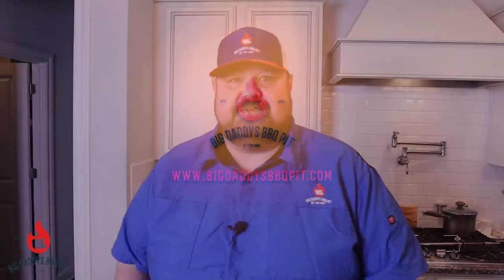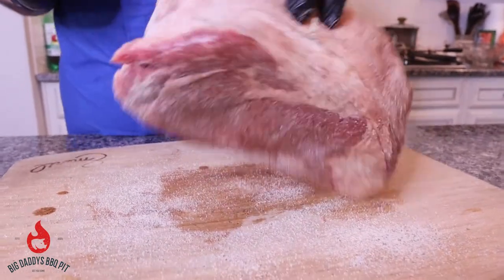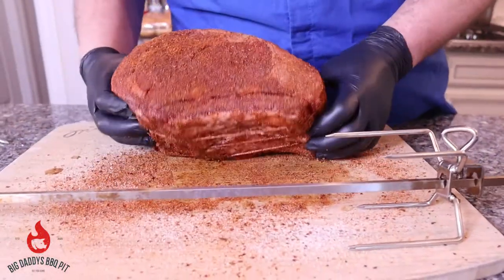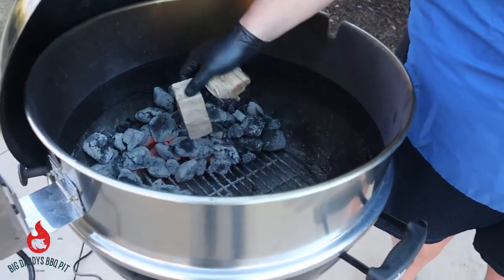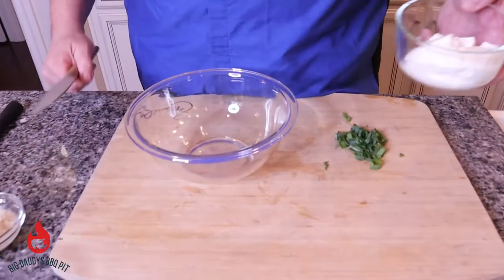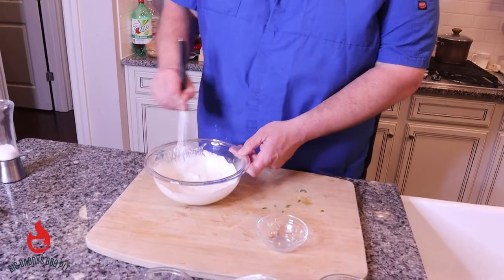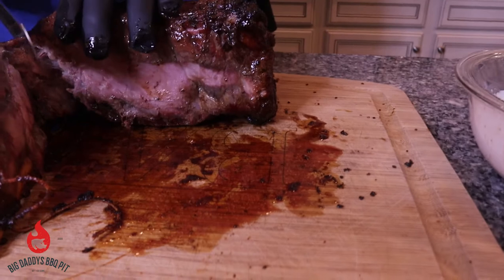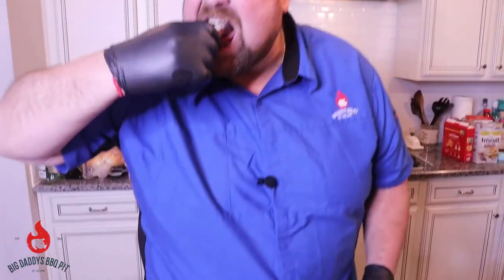Standing Rib Roast on the Weber Kettle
This week we did a standing beef rib roast on the Weber Kettle with our Rotisserie attachment. This turned out amazing, the crust was great and using the rotisserie there was no need to reverse sear! Give this recipe a try, we are sure you will enjoy it!

• 5 to 6 LB Standing Beef Rib Roast
• 2 TBSP of Worchester Sauce
• 2 TBSP of All Purpose Rub (we used Boars Night Out White Lightning)
• 2 TBSP of Beef Rub (we used Steak Princess Beef Rub)

Get your kettle setup for indirect cooking at 350 degrees. We used our rotisserie attachment for this cook as well. We placed two chunks of Post Oak on the coals for added flavor. Prep your roast by applying the Worcestershire Sauce and Rubs. Let the roast set for at least 15 minutes. Insert the spit rod and forks into the roast, placing them so the meat is centered. Place the roast on the kettle and cook for 1.5 to 2 hours or until the meat reaches your desired temperature.

Horseradish Cream Sauce
• 1/2 Cup of Sour Cream
• 2 TBSP of Mayo
• 2 TBSP of Apple Cider Vinegar
• 2 TBSP of Horseradish
• 1 TBSP of Fresh Chopped Green Onions

Combine all of the ingredients above into a bowl and whisk together thoroughly until the sauce is creamy. Add salt & pepper to taste. Store in the refrigerator until ready to serve.